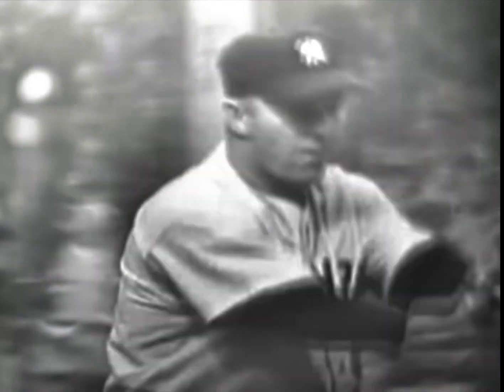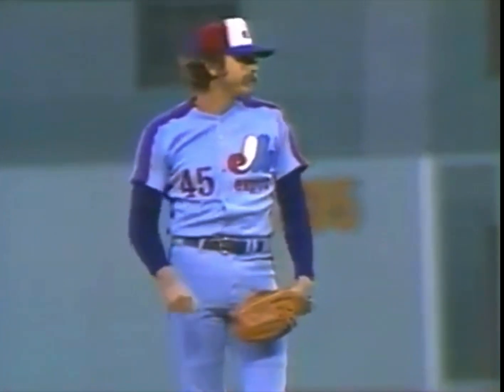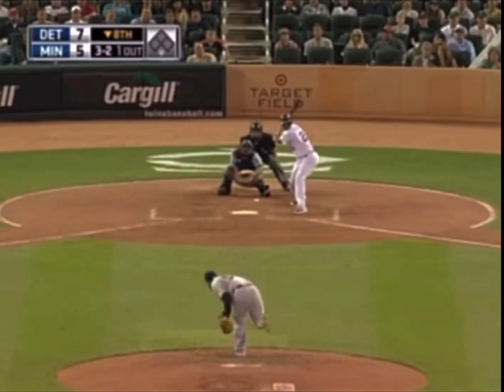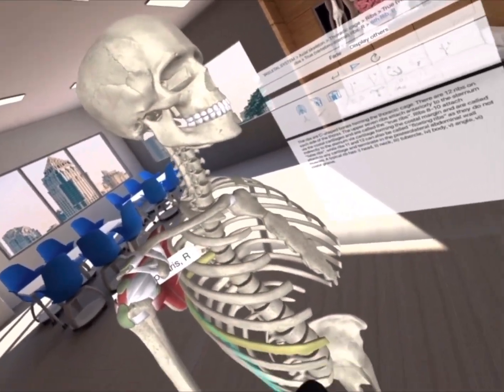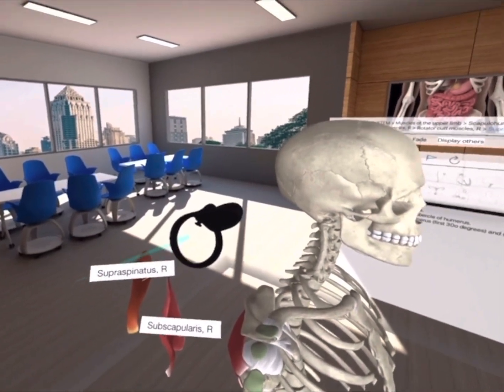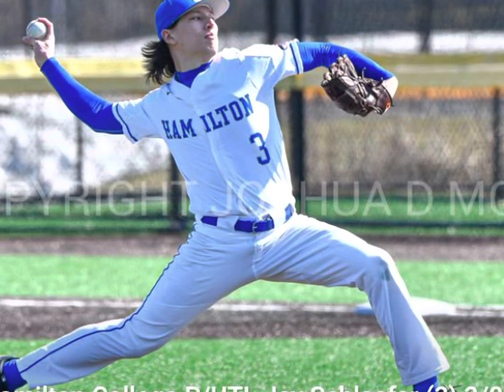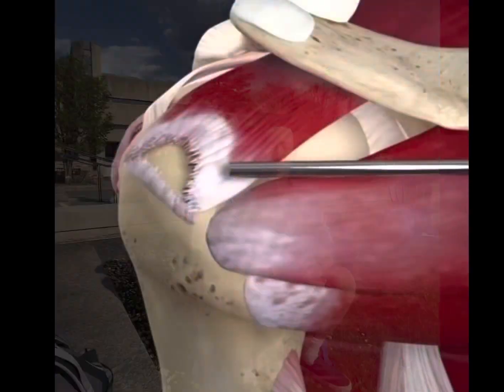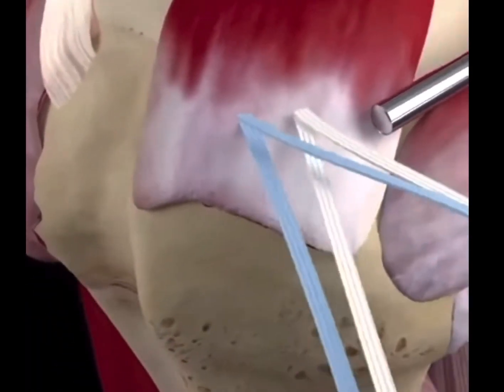Rotator cuff injury - anatomy project